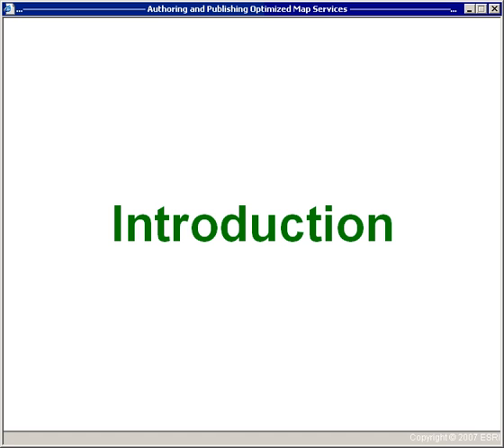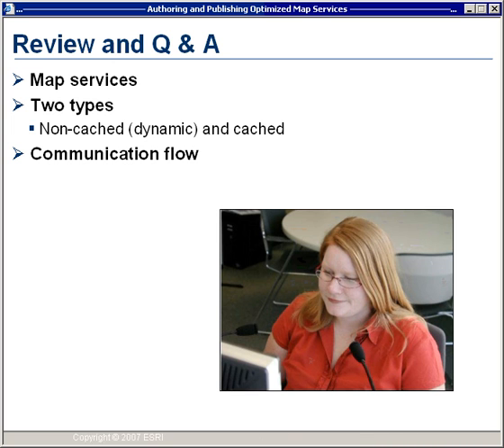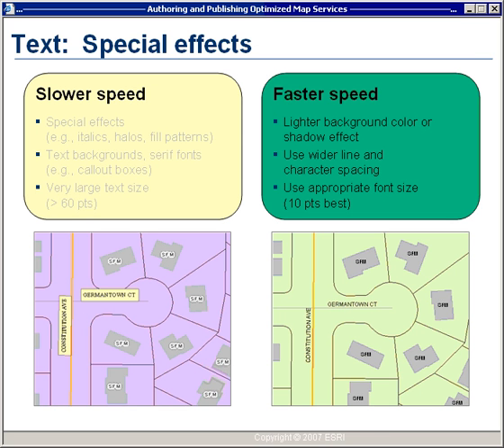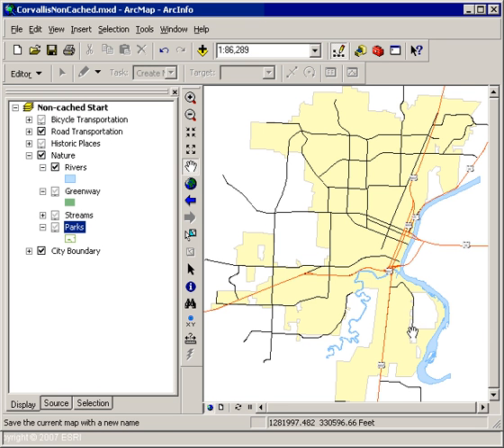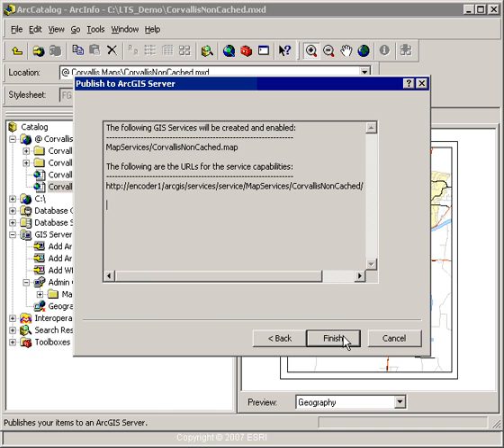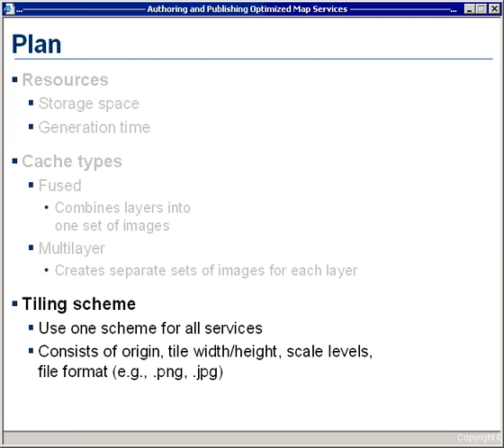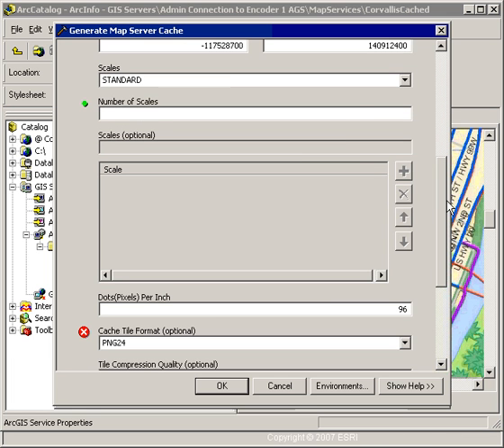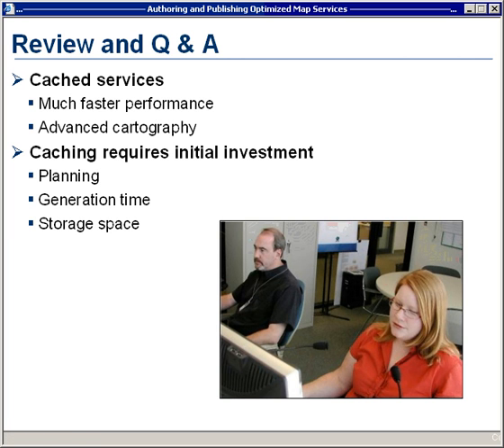Authoring and Publishing Optimized Map Services